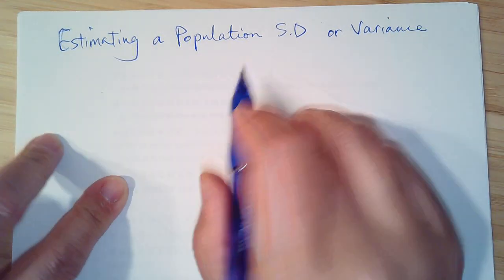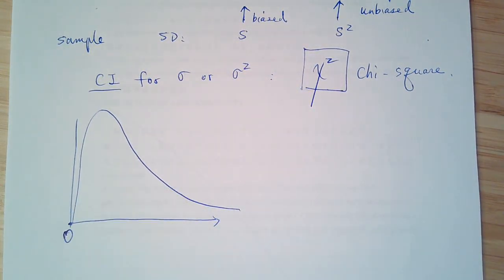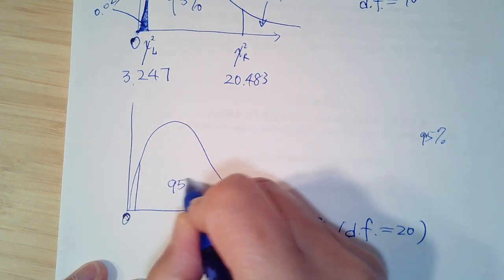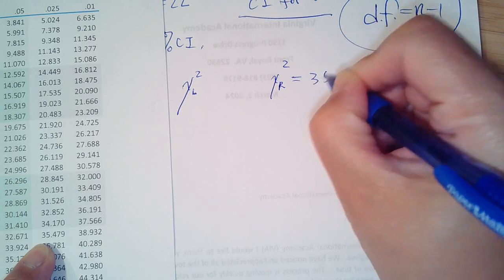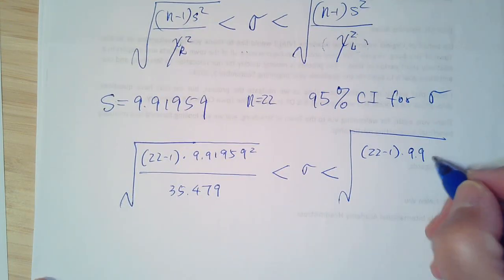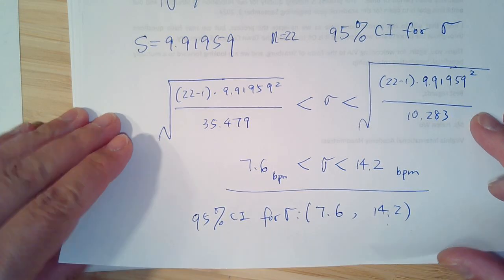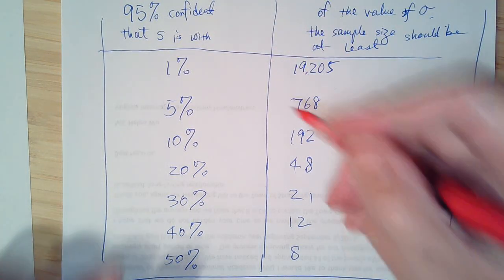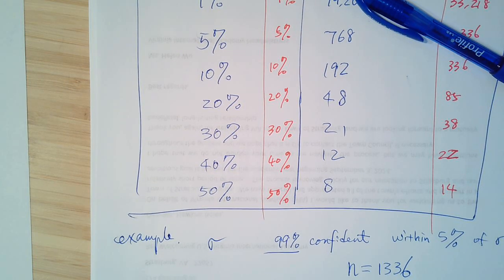028 Estimating a Population Standard Deviation or Variance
Use Chi-square distribution to find critical value, then construct confidence interval for population standard deviation or variance. Use table instead of formula to determine the sample size.